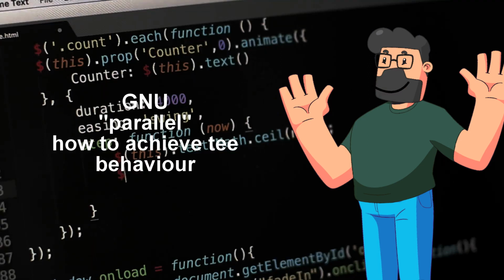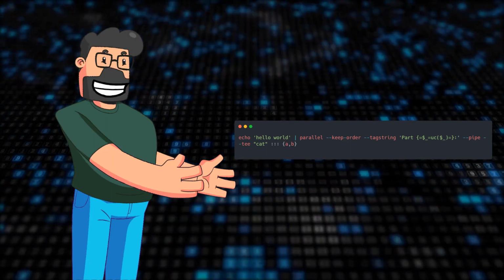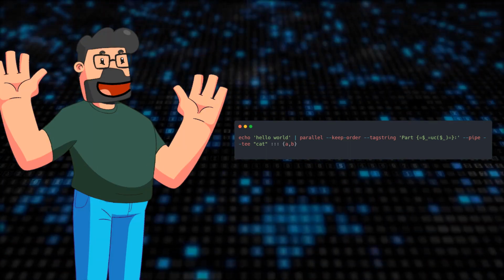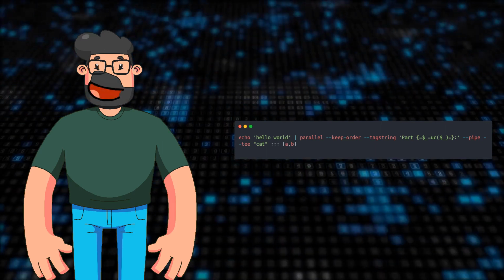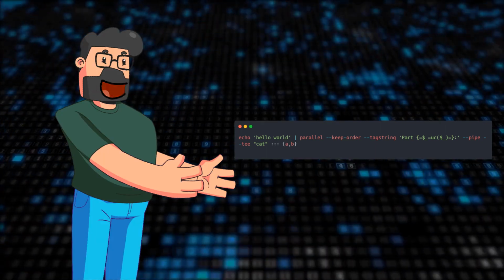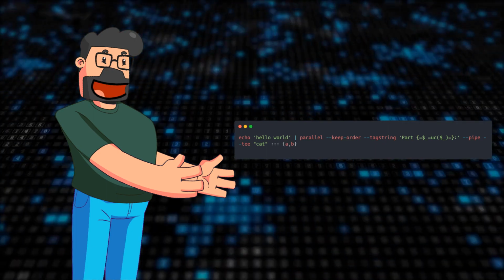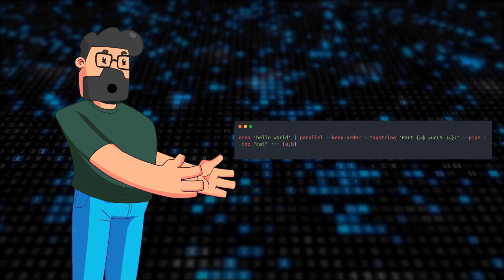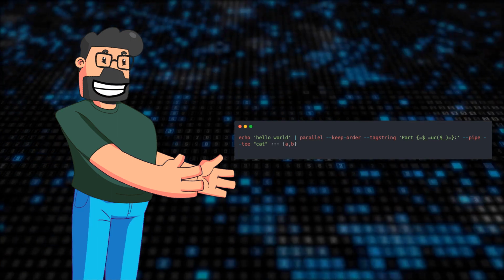How to Achieve Tee Behavior in GNU "parallel"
Discover how to achieve Tee Behavior in GNU "parallel" with this quick tutorial. Master the technique and optimize your parallel processes efficiently.

✅ VIDEO INFO:
00:00 - Tackling stdin issue in gnu parallel - Success assured!
00:17 - Parallel tee simplifies data processing for multiple jobs at once.
01:28 - End of video summary. Like, comment, subscribe. Farewell.

This solution would not have been possible without the contributions of users: smac89